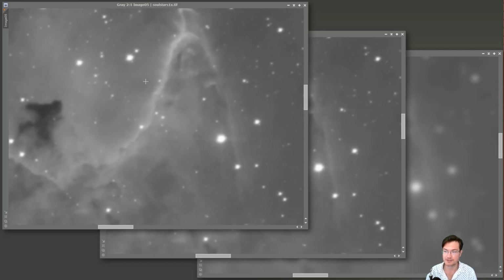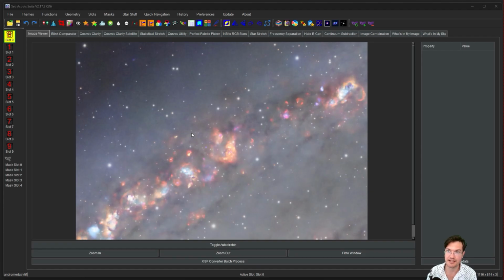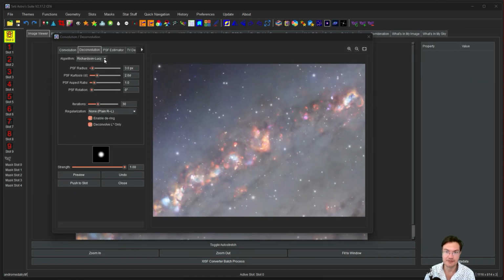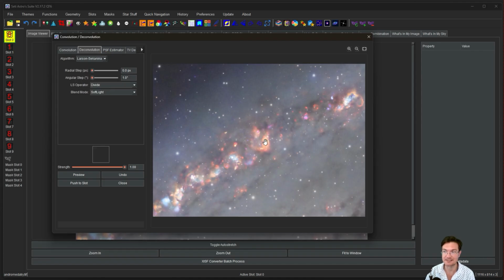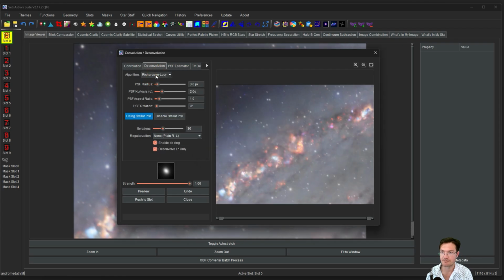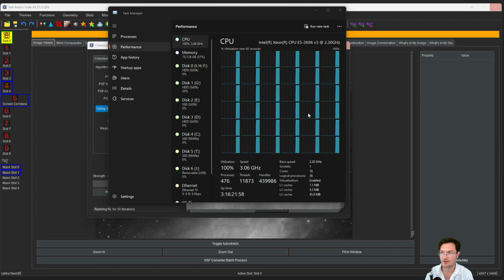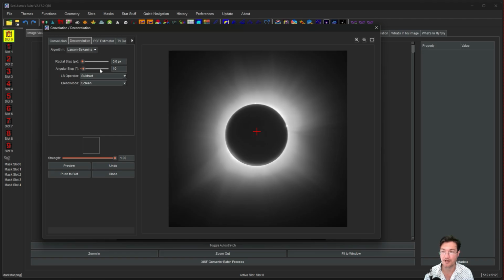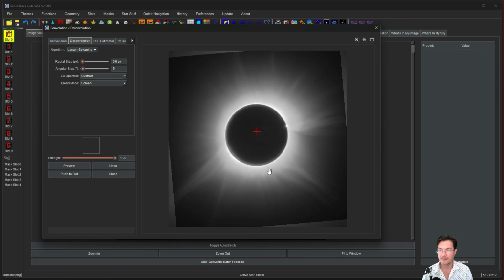Old School Deconvolution, Convolution, and TV Denoise: Featuring Stellar PSF modelling!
Bringing some old school functions to Seti Astro Suite for those that may not want the AI touch or just a quick deconvolution based on true PSF.  The coolest feature is the PSF estimator that creates a PSF kernel based on the stellar profiles of your stars.  Also included is Larson-Sekanina sharpening and Total Variation Denoising!